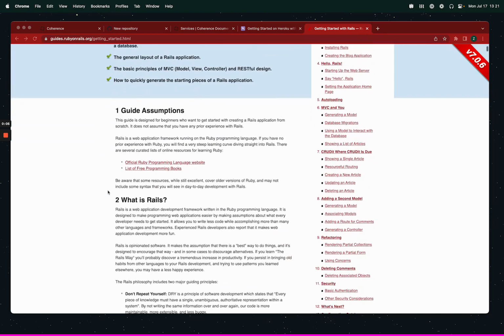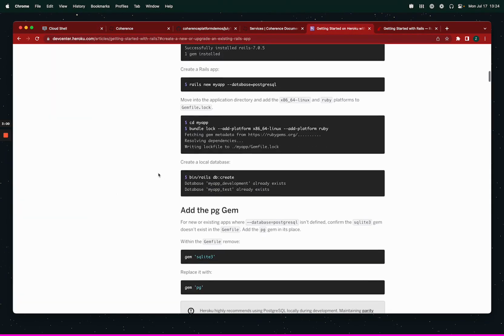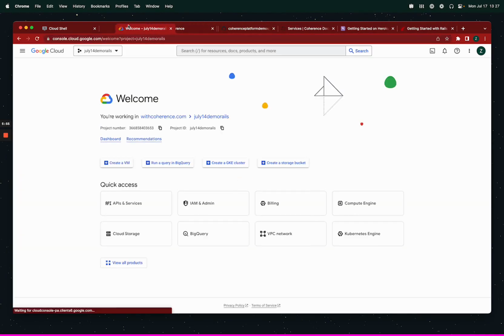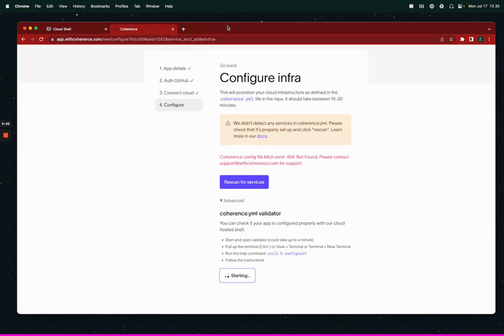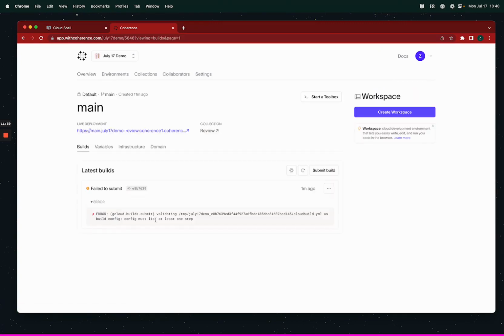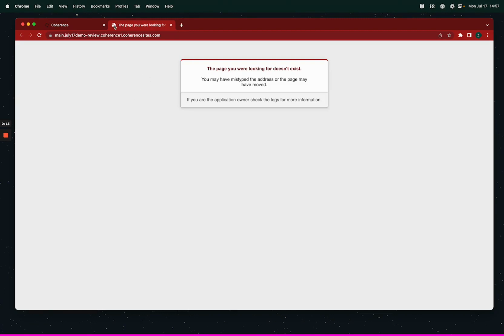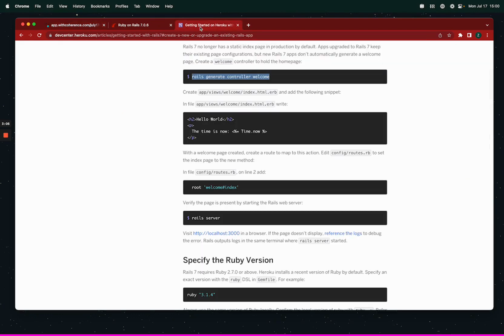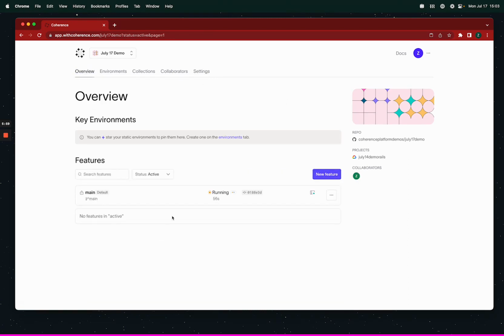Onboarding a Rails Project onto Coherence 🚀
In this video, Zach onboards a new Ruby on Rails project onto Google Cloud Platform (GCP) using Coherence (withcoherence.com).

We use a starter guide from Heroku, and in under an hour we have working full-stack branch preview (including databases) as well as Cloud IDE, running in our own cloud account. The developer experience is awesome!

Our goal is that this video helps you to either: set up a new Ruby on Rails project with a step-by-step walkthrough of the official guides, or that it helps you migrate your own existing Ruby on Rails project onto your own cloud account using Coherence.